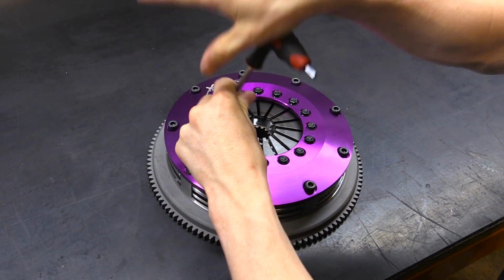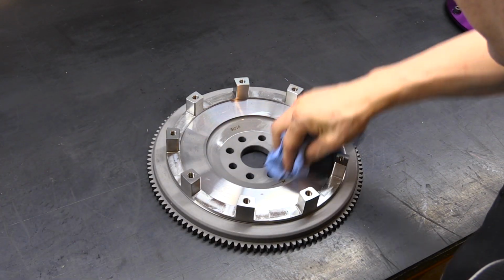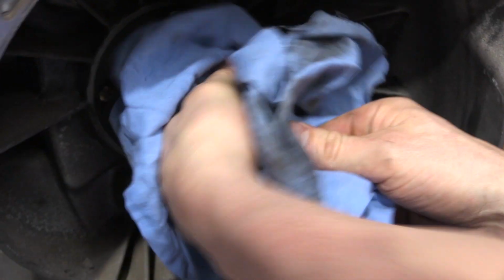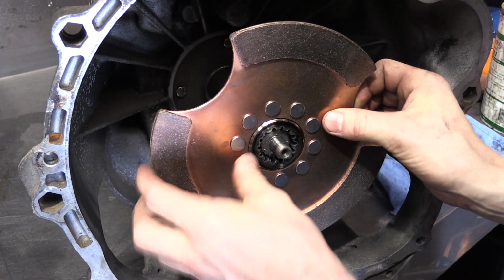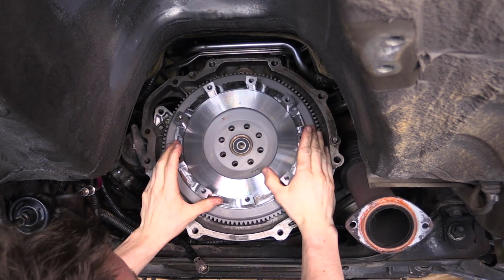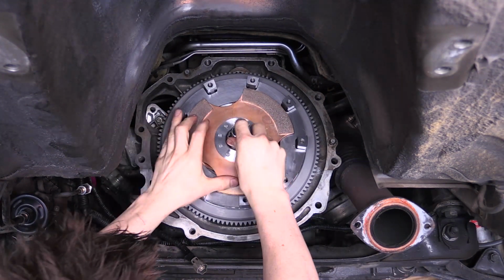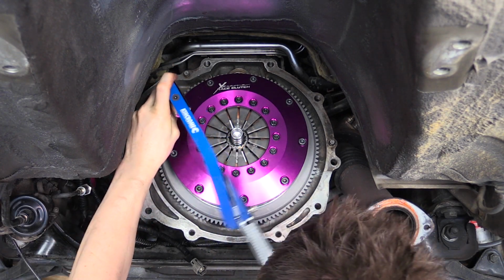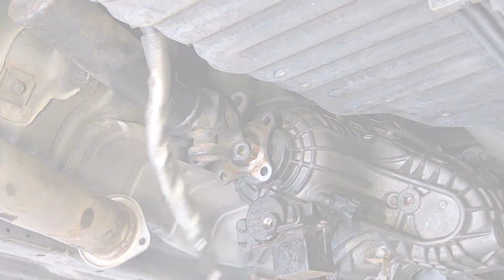CLUTCH TECH: 200mm Multi-Plate Clutch Installation Guide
This video demonstrates the installation procedure for a 200mm multi-plate racing style upgrade from Xtreme Clutch. These kits are suitable for a wide variety of motorsport applications including as pull to push conversions for Subaru Impreza and Mitsubishi Evolution models.